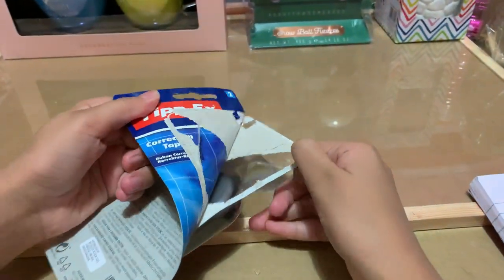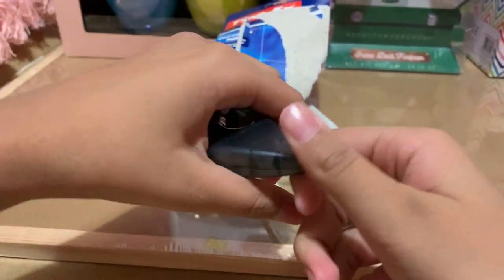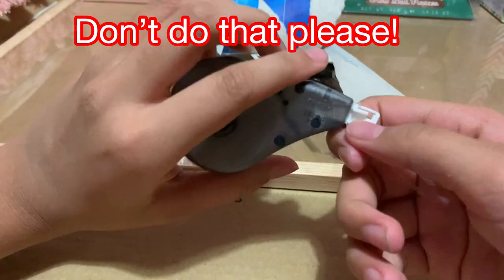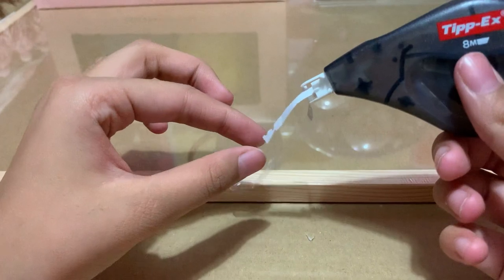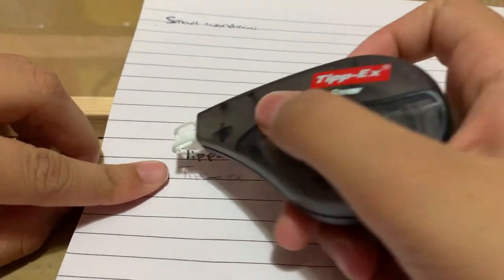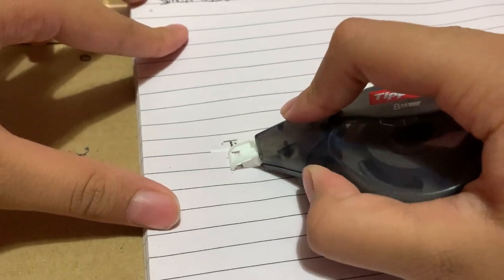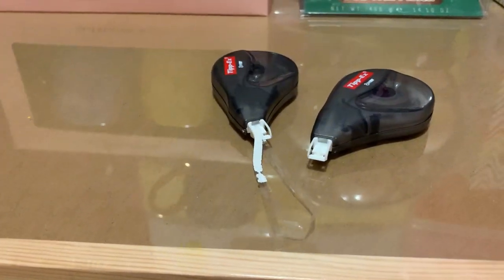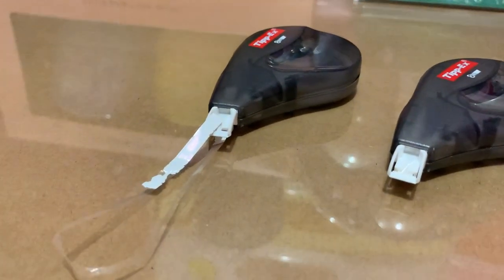What is Tipp-Ex | How to to Use Tipp-Ex | How to correct your errors on your Paper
The right way how to use the Tipp-Ex Mini Pocket Mouse correction tape to correct all your errors on your paper